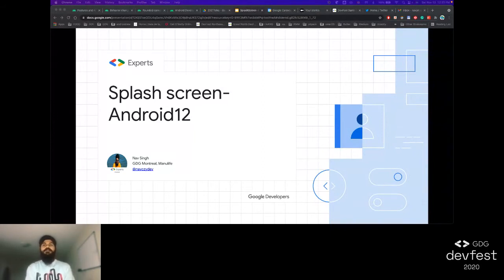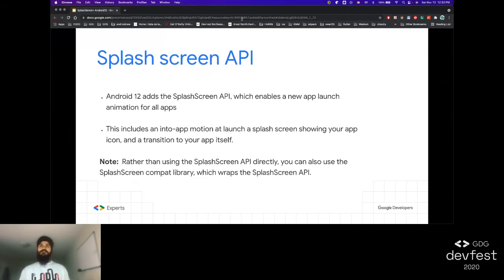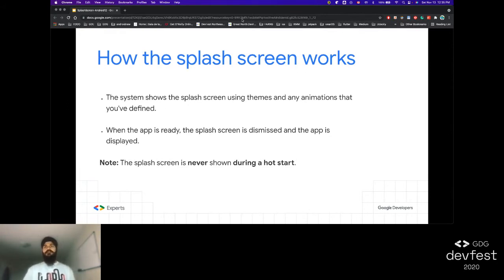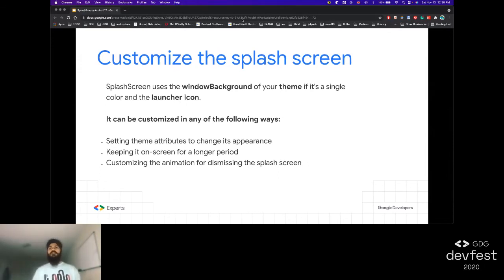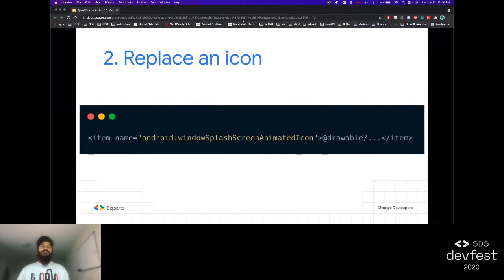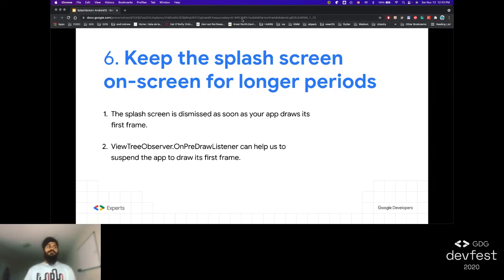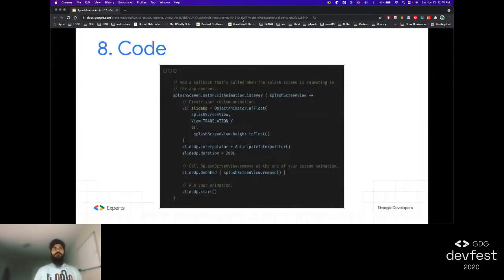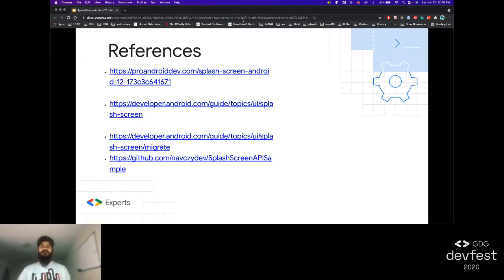Splash Screen API: Android 12 (Nav Singh) - DevFest Santo Domingo 2021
In this talk, I would like to go through the details of Splash screen API as well as demo the sample project.📱

We will learn how we can customize the different properties of the Splash Screen: Branding logo, background Color, Duration, and icon.

About the speaker: navczydev
Android developer at Manulife. Google Developer Expert for Android, Mobile Software Engineer at Manulife, Organizer at GDG-Montreal, Mentor for Android-Kotlin Nano-degree at Udacity, and write articles about Android and Kotlin.

Apart from his day-to-day job, He spends his time learning new technologies/frameworks. During his free, he loves to watch Netflix, or you can find him at Gym.💪